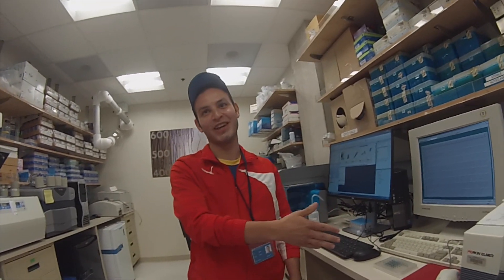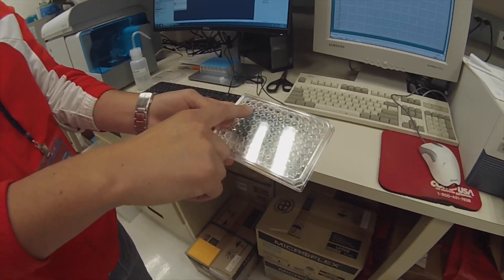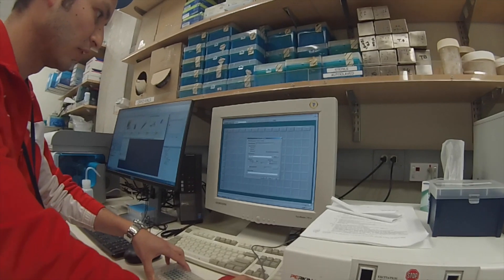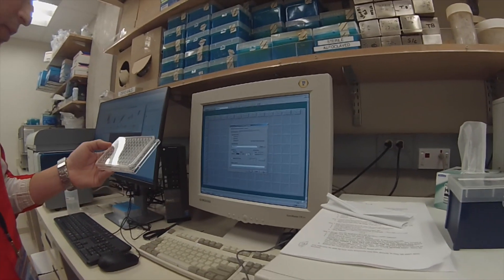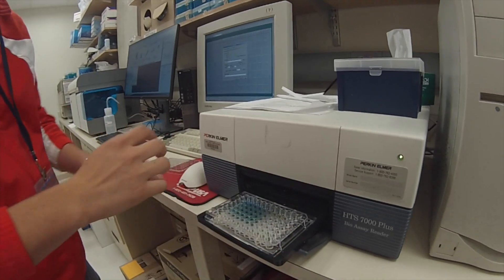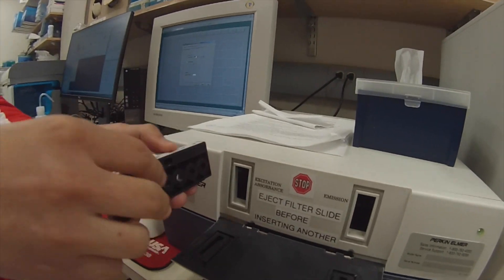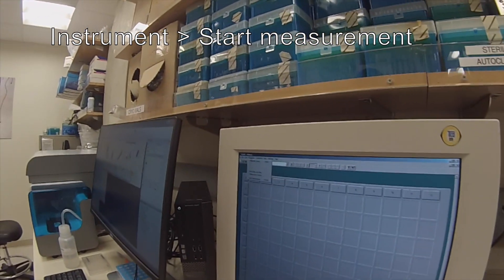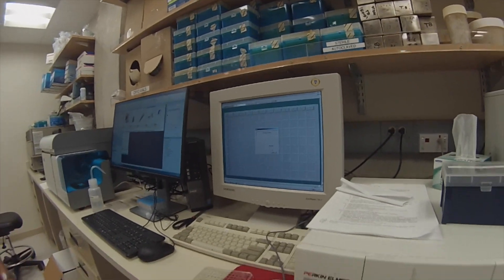How to Read an ELISA Plate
The basic steps to reading an ELISA plate